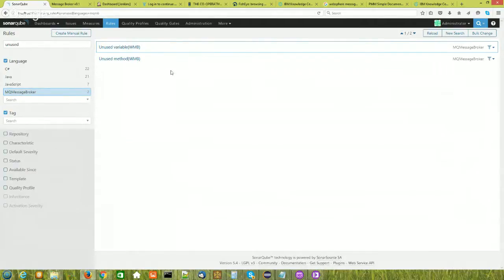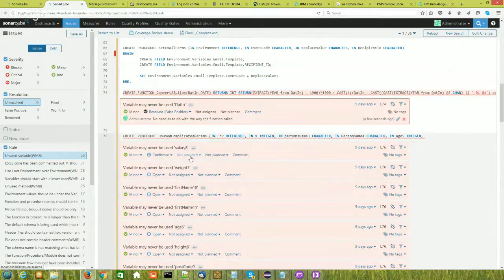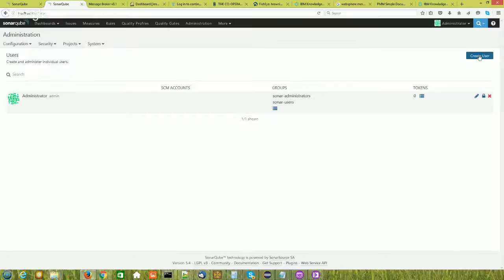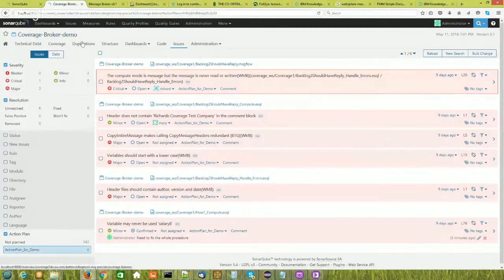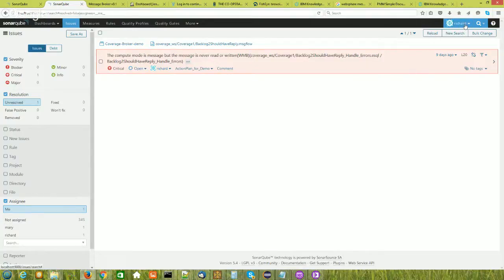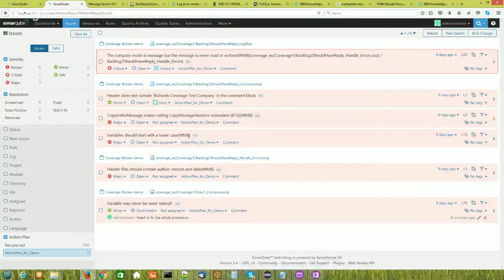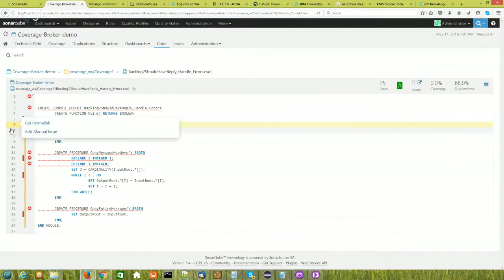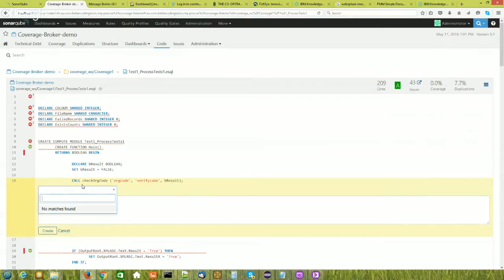Sonar Qube 5.4 features